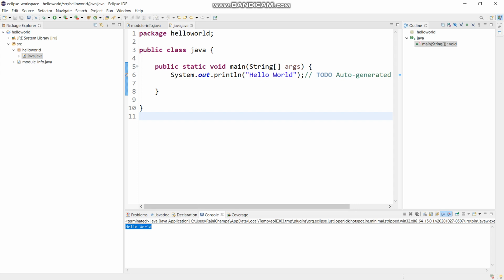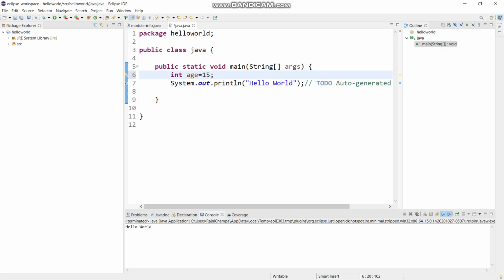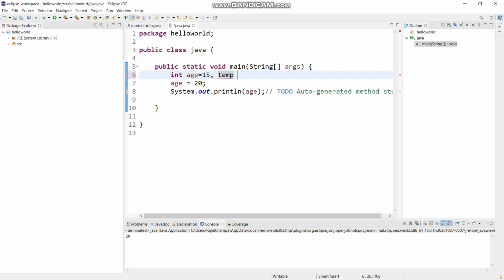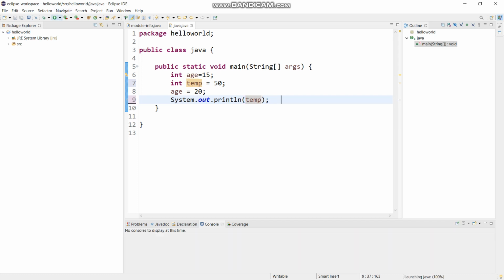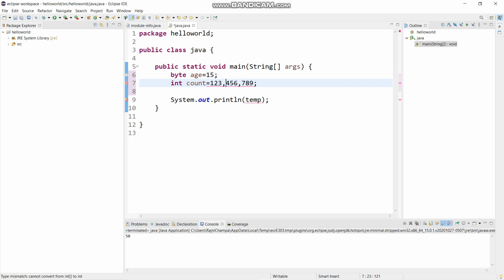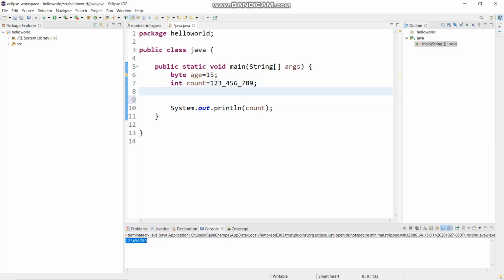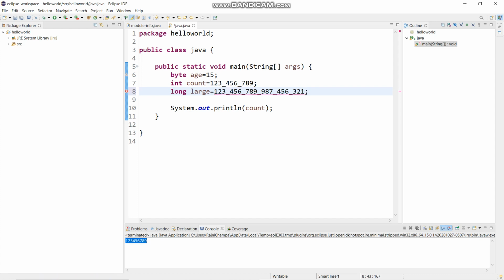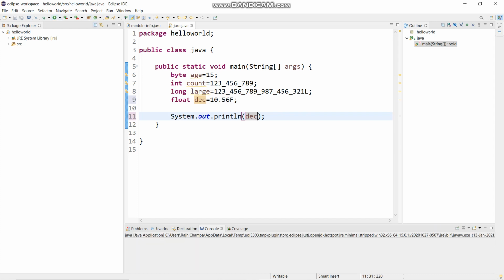Variables in Java || Part 3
PCS 408